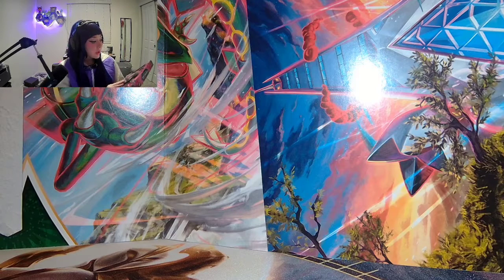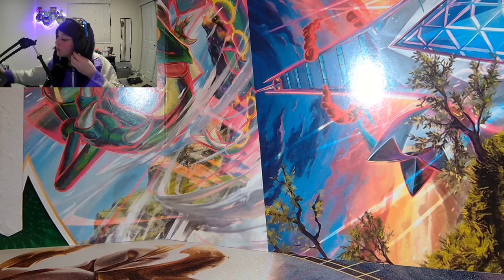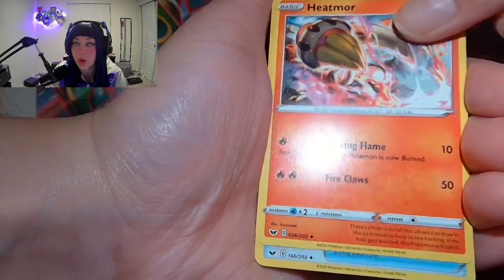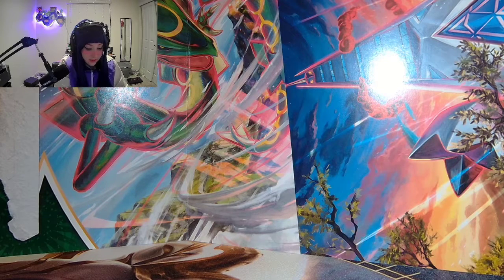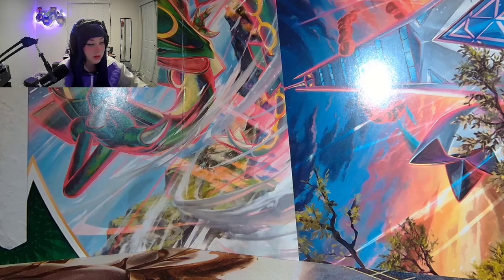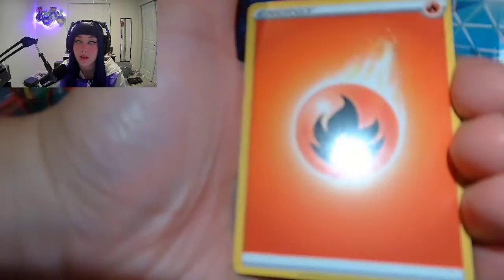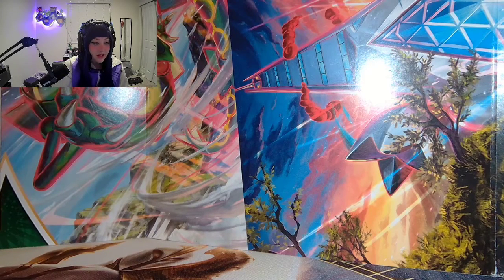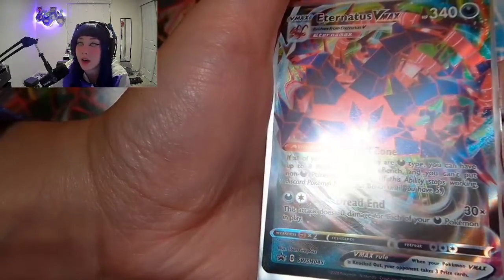Pokemon: Unboxing Collections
Hello, everyone! We are unboxing some Pokemon Collections I was able to find. Hopefully, we get some great pulls! I'm wishing everyone best of luck with their pulls! MY next video will be a booster box of the new set. Stay Tune! Love you guys! If you wanna send some love to my twitch I stream daily at TWITCH: Dragonmaesterr